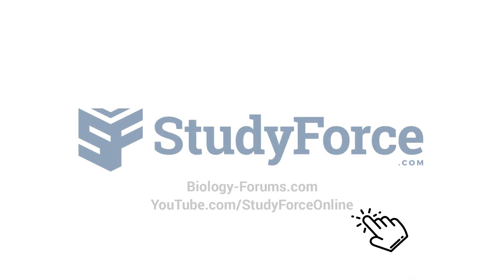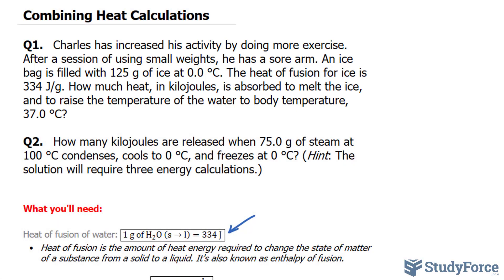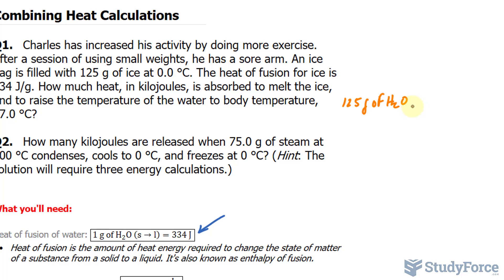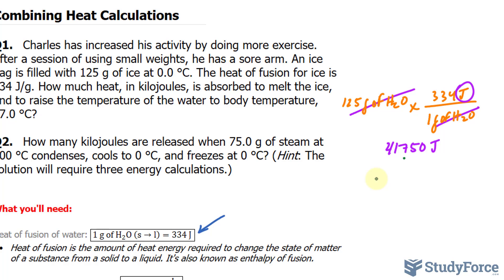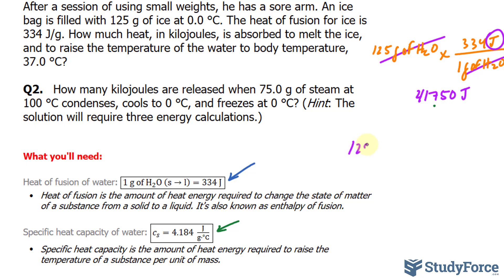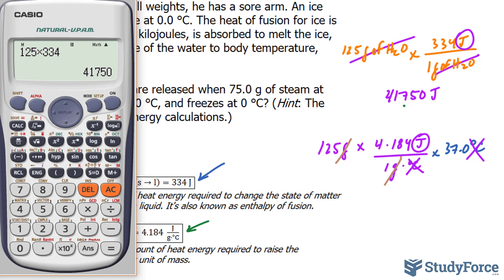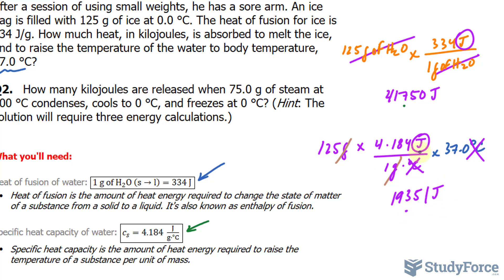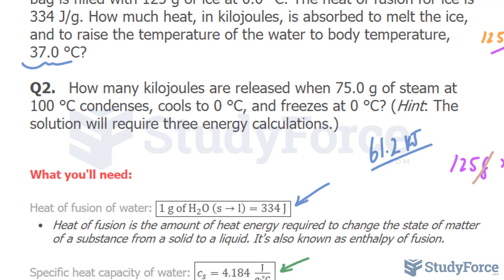Combining Heat Calculations (Question 1)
Q1.   Charles has increased his activity by doing more exercise. After a session of using small weights, he has a sore arm. An ice bag is filled with 125 g of ice at 0.0 °C. The heat of fusion for ice is 334 J/g. How much heat, in kilojoules, is absorbed to melt the ice, and to raise the temperature of the water to body temperature, 37.0 °C?

Q2.   How many kilojoules are released when 75.0 g of steam at 100 °C condenses, cools to 0 °C, and freezes at 0 °C? (Hint: The solution will require three energy calculations.)

What you'll need:

Heat of fusion of water: ▭(1 g of H_2 O (s→l)=334 J )
 • Heat of fusion is the amount of heat energy required to change the state of matter of a substance from a solid to a liquid. It's also known as enthalpy of fusion.

Specific heat capacity of water: ▭(c_s=4.184 J/(g⋅°C)  )
Specific heat capacity is the amount of heat energy required to raise the temperature of a substance per unit of mass.